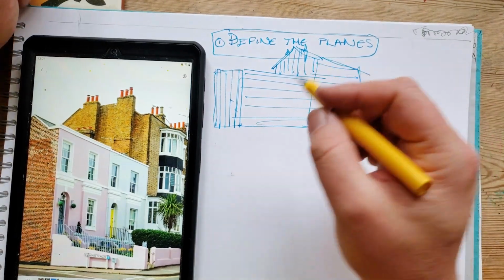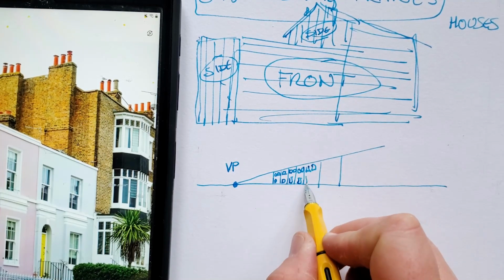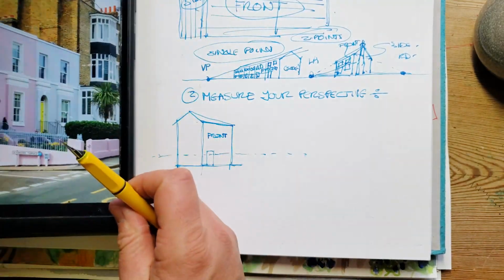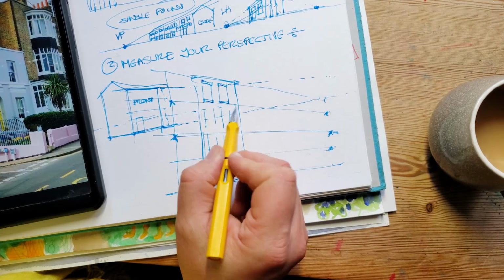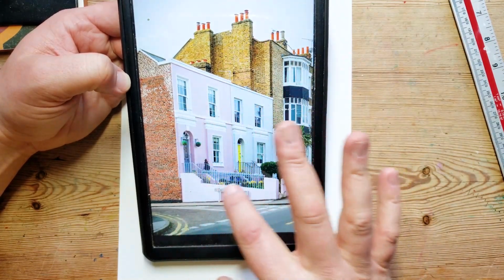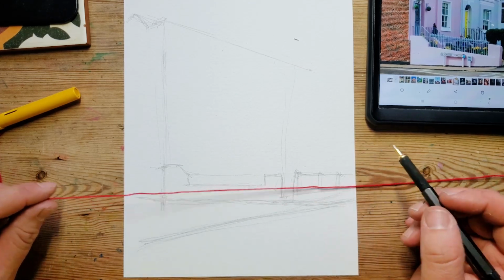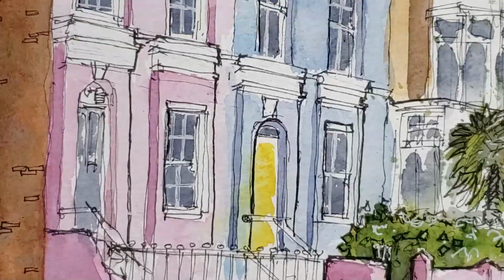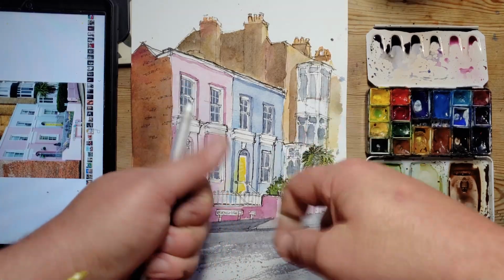Sketching Perspective in Three Easy Steps: A Simple Guide to Better Drawings!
In this video, I’m going to show you how to master perspective in your sketches with three easy steps. Understanding perspective is one of the most important skills for creating realistic and dynamic drawings, but it doesn’t have to be complicated! Whether you're a beginner or looking to improve your technique, these steps will make perspective approachable and fun.
By following these three simple steps—defining the planes, measuring the perspective, and applying the perspective—you’ll be able to tackle complex scenes and create drawings with depth, dimension, and accuracy. Let’s break it down!

1. Define the Planes
The first step in mastering perspective is understanding the concept of planes in your drawing. In simple terms, a "plane" is a flat surface within your composition, like the ground, a wall, or the side of a building. These planes help establish the structure of your scene and provide the foundation for how objects will be placed within the space.
2. Measure the Perspective
Once you've defined the planes, the next step is to measure the perspective. This means determining how the planes in your scene recede into the distance and establishing the vanishing points. The vanishing points are crucial to creating the illusion of depth in your drawing—they show where parallel lines converge as they get farther away.
Start by identifying the horizon line, which represents your eye level. If you’re drawing a simple 1-point perspective, there will be a single vanishing point along this horizon line.
Use a ruler or straightedge to measure the lines and angles that lead toward the vanishing points. This will give you the guidelines you need to create accurate proportions, ensuring that objects in your drawing appear to recede into space correctly.
3. Apply the Perspective
Now that you’ve defined your planes and measured the perspective, it’s time to apply the perspective to your sketch. This means using the guidelines you’ve created to draw the objects in your scene, making sure they follow the rules of perspective.
Start by sketching simple shapes, like boxes or cubes, and applying the measured angles to create a realistic sense of space. For example, when drawing a building, the edges of the walls should converge toward the vanishing point as they recede into the distance. Similarly, roads or paths should narrow as they approach the horizon. By following these guidelines, your objects will have a consistent, believable perspective that makes them appear grounded in space.
At this stage, don't worry too much about fine details—focus on getting the basic shapes and proportions correct first. Once you’ve established the structure of your scene, you can add details, shading, and textures to enhance the depth further.
By breaking down the process into these three easy steps, you’ll be able to create sketches with accurate perspective that feel more natural and dynamic. With practice, these steps will become second nature, and you’ll be able to tackle more complex scenes with confidence.
Remember, perspective is a tool to help you create depth and dimension in your drawings. It’s not something to be intimidated by! Take your time, experiment, and don’t be afraid to make adjustments as you go along.
I’d love to hear how you incorporate perspective into your own sketches. Happy drawing!

*MY ART LESSONS are on my Patreon* (Art Club where you get more tips, longer versions of my YouTube content and exclusive videos for a monthly fee (7 Day Free Trial available)

Enjoyed this Demo? Why not *buy me a beer?*

00:00 Introduction
00:47 Stage one: define the plaines
02:38 Theory of perspective
04:02 Stage Two: Measure the perspective
07:43 Applying the perspective
13:08 Finished Piece